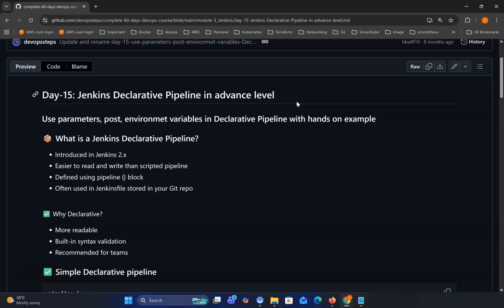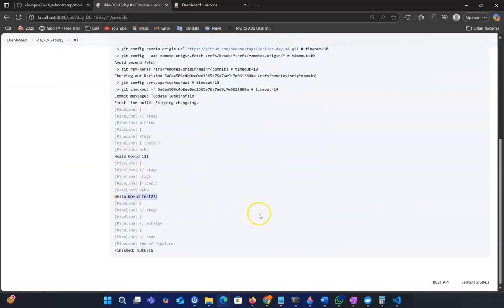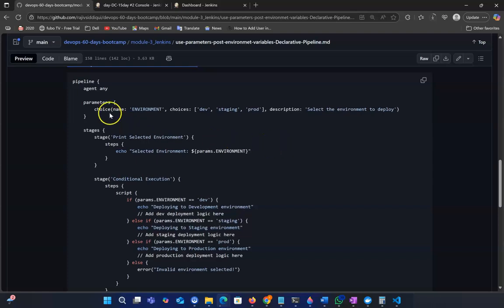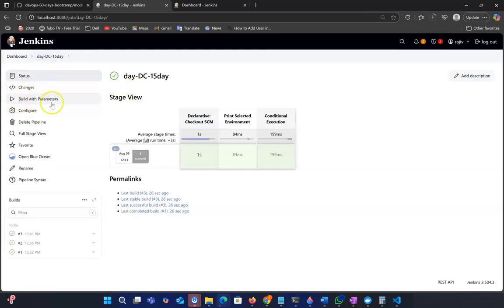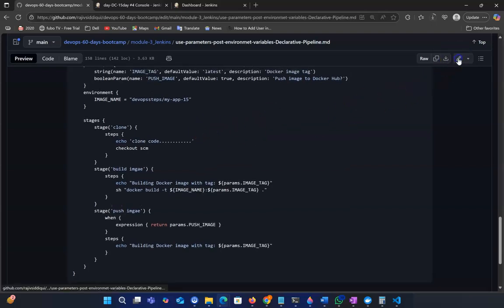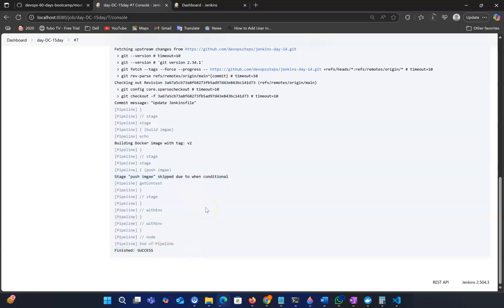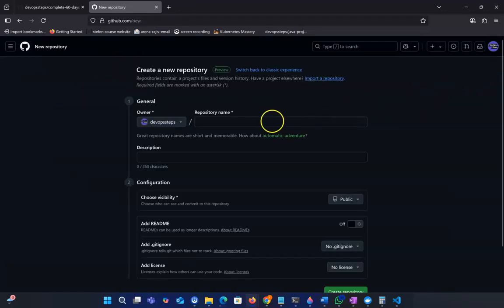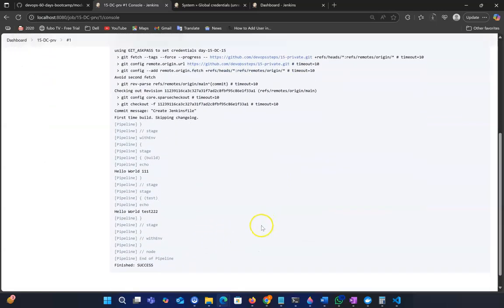Jenkins Declarative Pipeline 🔥 Parameters, Post & Environment Variables (Hands-On Demo) | Day 15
Learn Jenkins Declarative Pipeline step by step with a complete hands-on demo! 🚀

In this video, you’ll understand:
✔ What are Parameters in Jenkins Pipeline
✔ How to use Environment Variables
✔ What is Post section in Declarative Pipeline
✔ Real hands-on example with Jenkinsfile

This tutorial is perfect for beginners and DevOps engineers who want to build real CI/CD pipelines using Jenkins.

If you are searching for:
jenkins declarative pipeline tutorial
jenkins pipeline parameters example
jenkins environment variables
jenkins post section explained
jenkinsfile example

👉 Follow along and build your own pipeline!